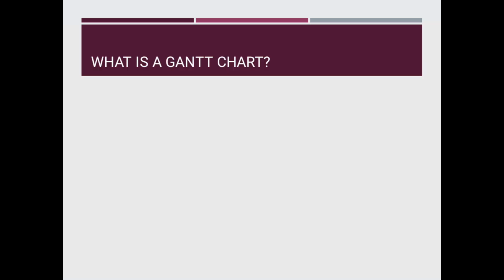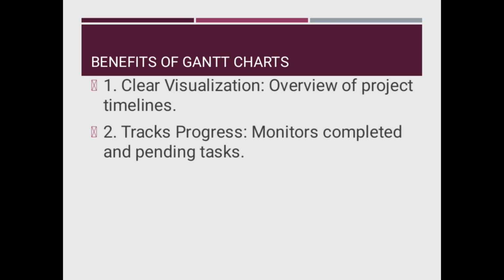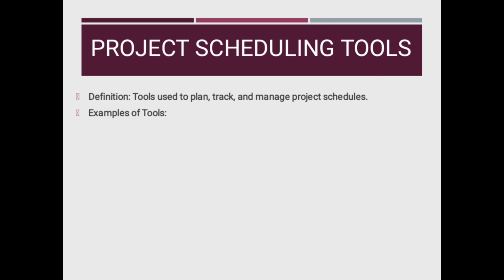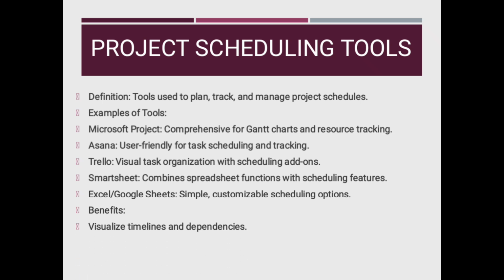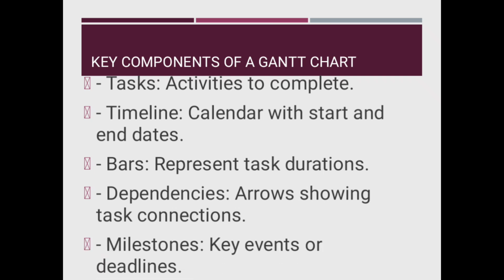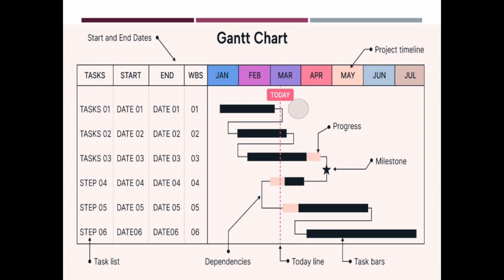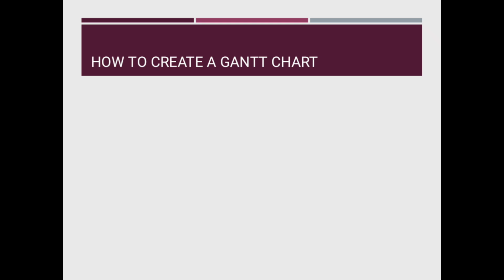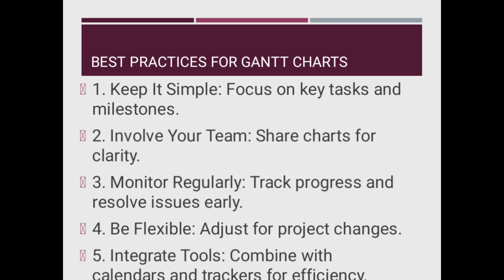Gantt Charts and Project Scheduling Tools